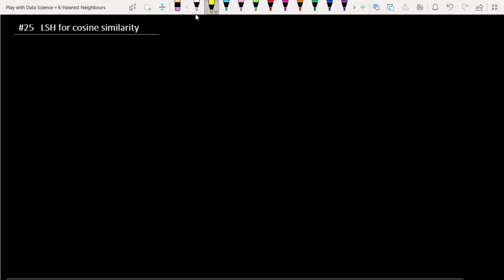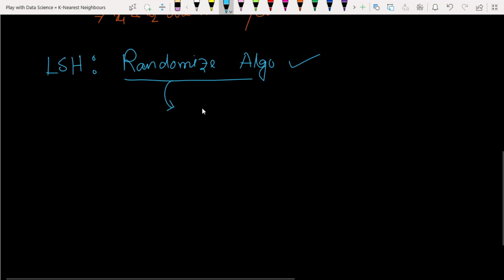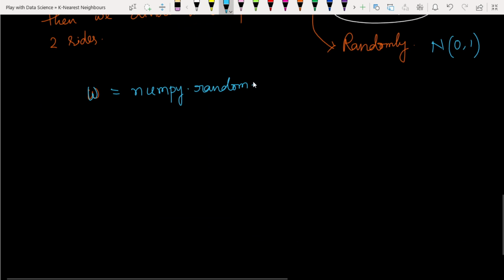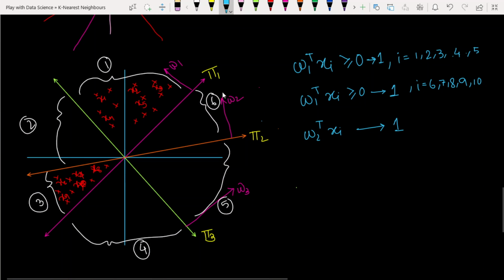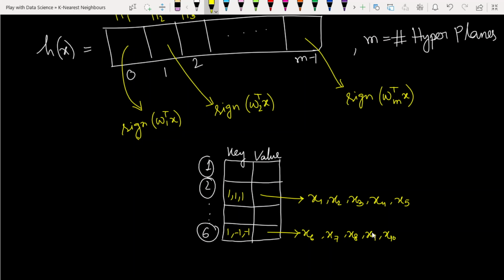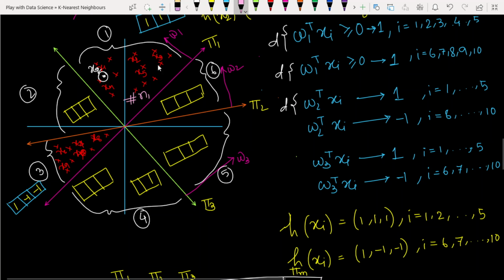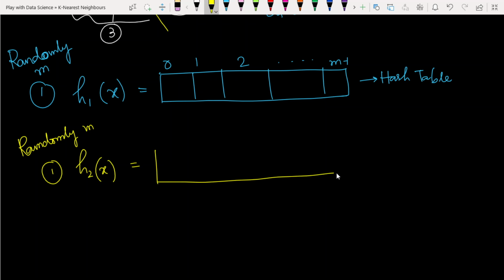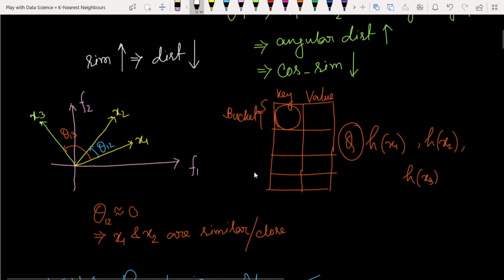Locality Sensitive Hashing for Cosine Similarity | K Nearest Neighbors | Lec 25